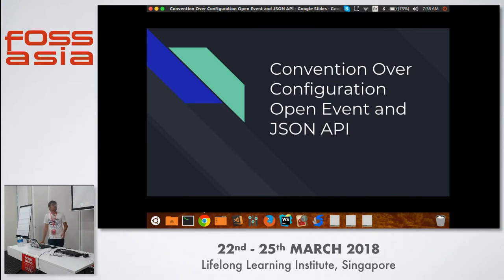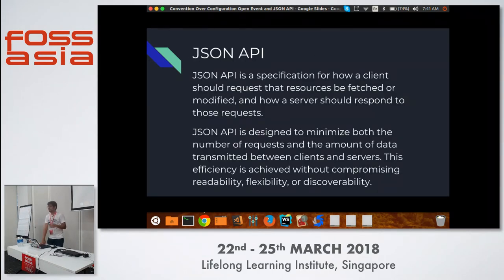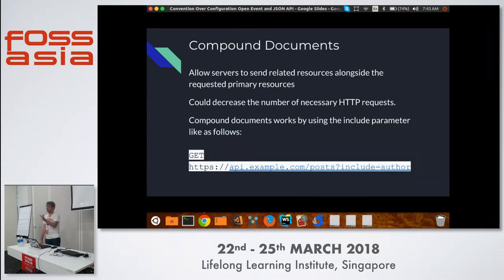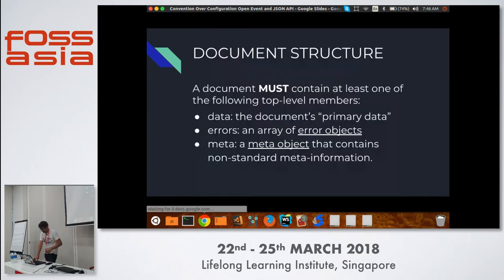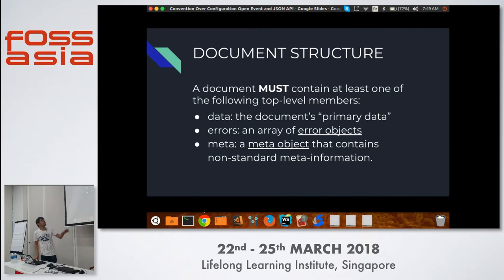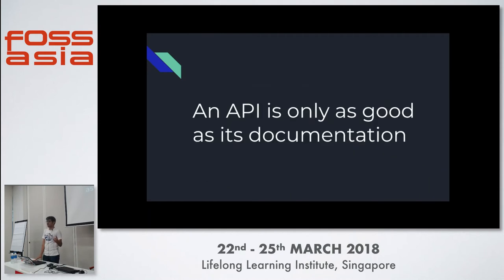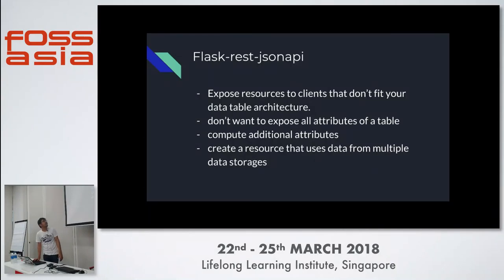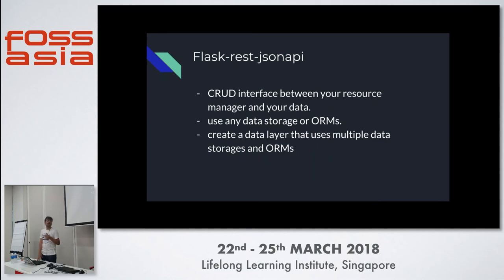Convention over Configuration: Open Event and JSON API - Shubham Padia- FOSSASIA 2018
Speaker: Shubham Padia, Developer FOSSASIA

Learn more about how the open event project uses JSON API, a specification for building APIs. JSON API follows the ‘Convention over Configuration’ philosophy. Aside from a brief introduction to the revamped architecture of the open event project, the talk will also discuss best practices followed for building APIs and URI conventions followed throughout the project. The talk will also shed some light on the challenges faced while implementing JSON API with Flask.

Track: Open Event Solutions
Room: Training room 2-2
Date: Saturday, 24th March, 2018